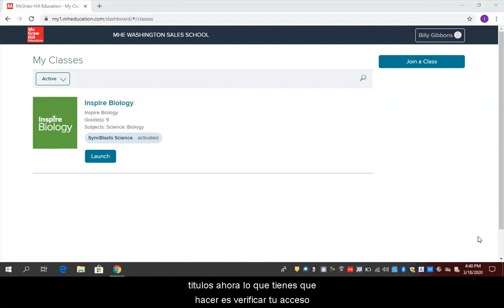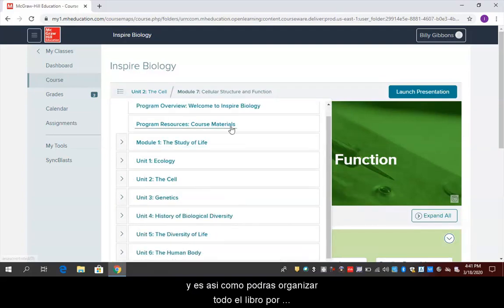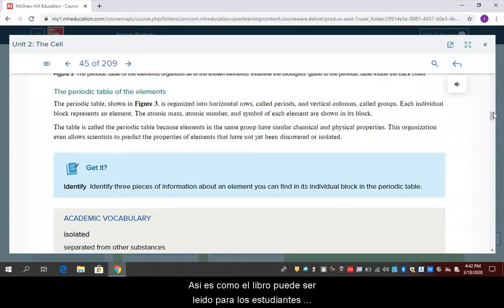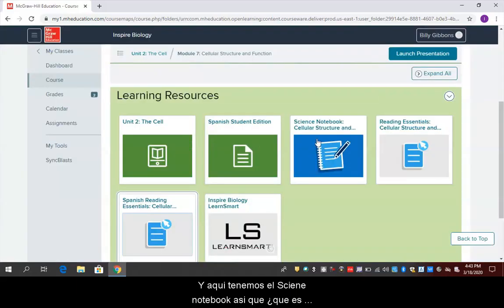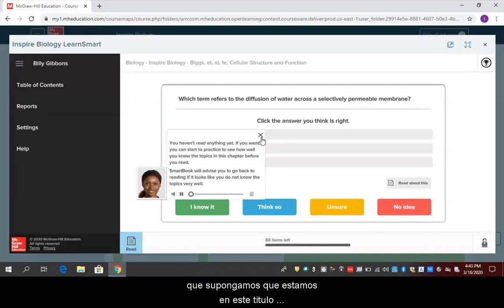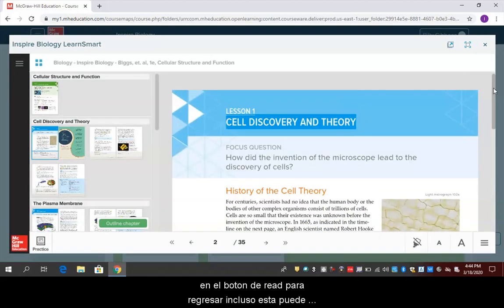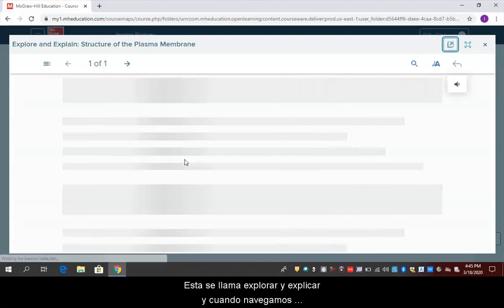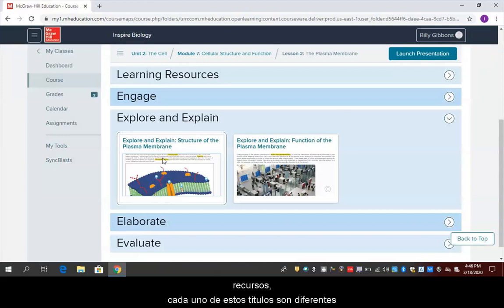Glencoe Inspire Biology | Tutorial para Padres